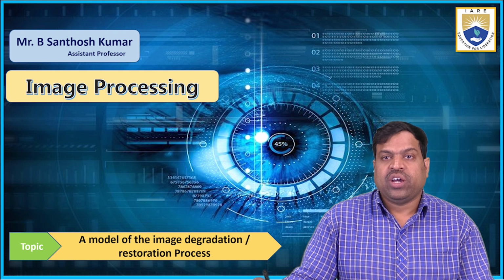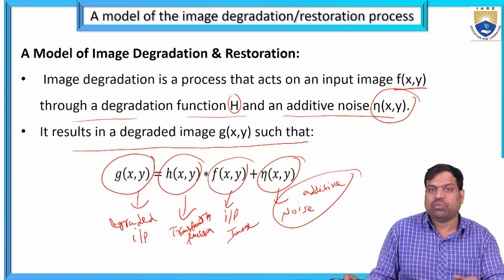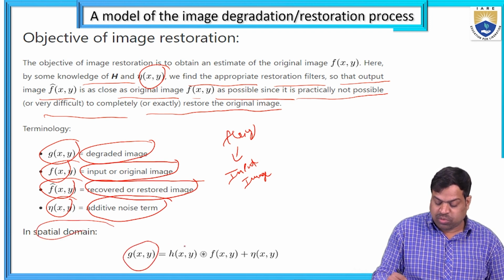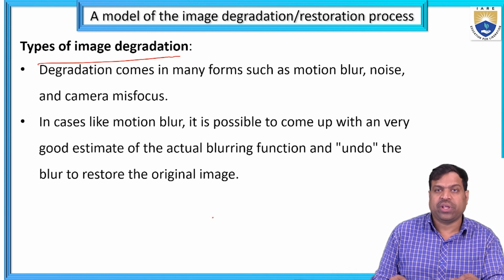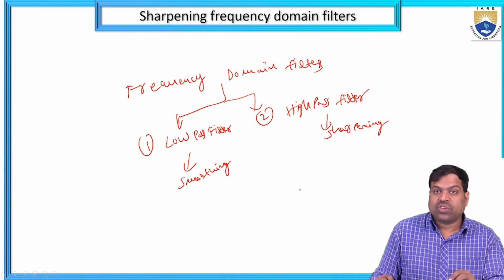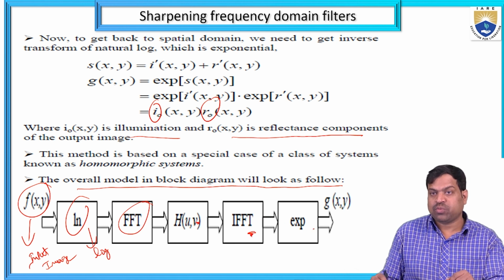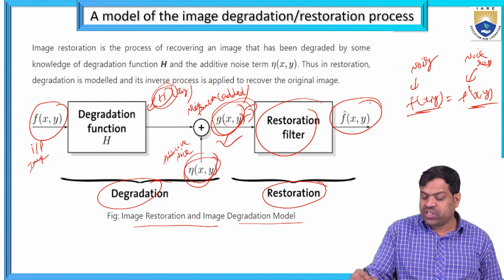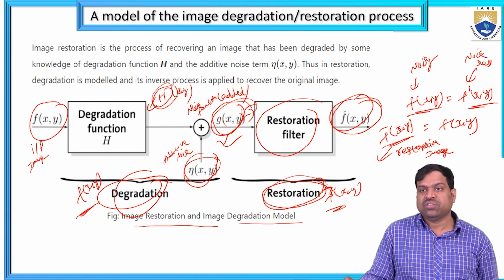A model of the image degradation restoration Process by Mr. B Santhosh Kumar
A model of the image degradation  restoration Process  by Mr. B Santhosh Kumar | IARE
21 A model of the image degradation/restoration process Image enhancement in the frequency domain is straightforward. We simply compute the Fourier transform of the image to be enhanced, multiply the result by a filter (rather than convolve in the spatial domain), and take the inverse transform to produce the enhanced image 2D FFT, Filters , transformation

Telangana, India.